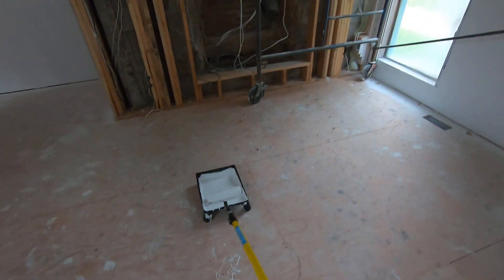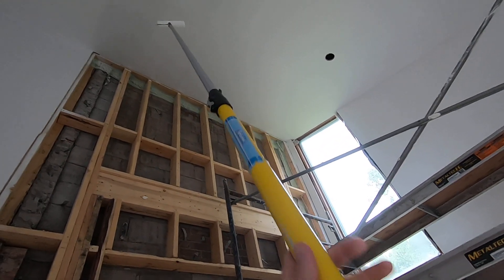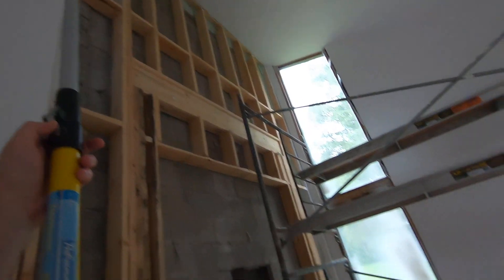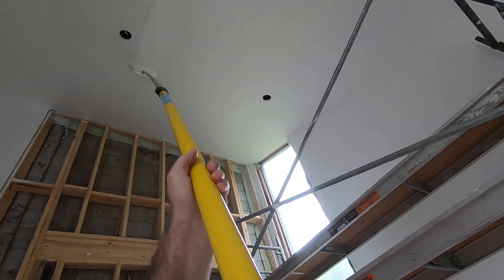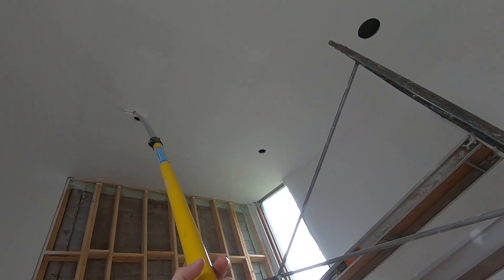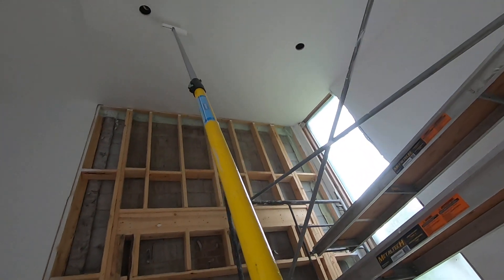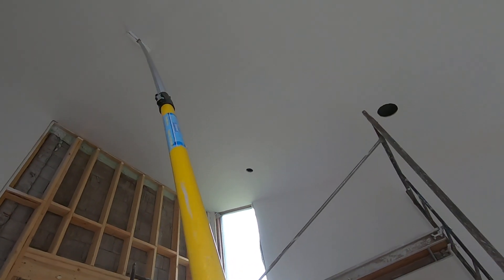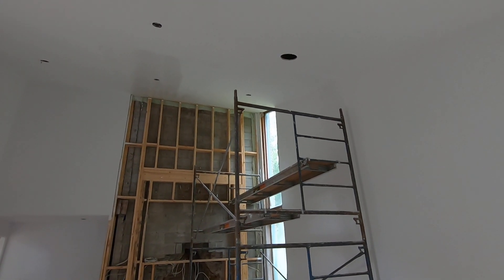How to Paint Very High Ceilings from the floor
just thought I would put the go pro on to show how I can roll a very high ceiling, i use my longest paint pole, It has always done the job for me, it is a 6 ft to 12 ft paint extension pole